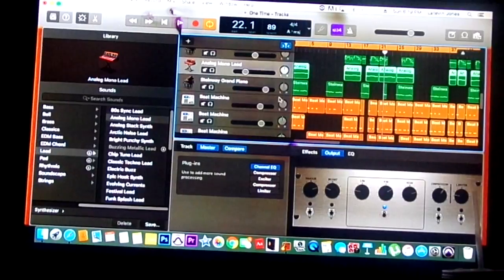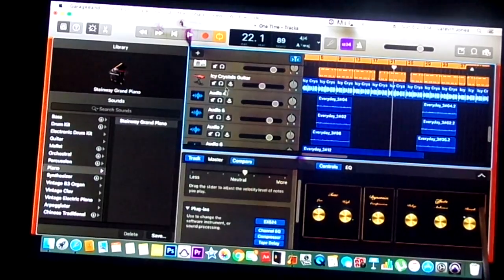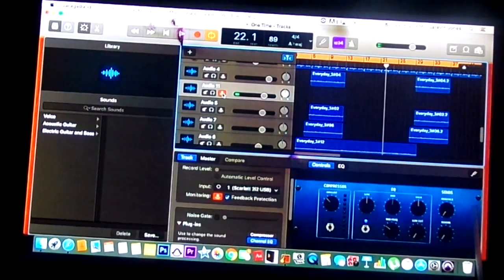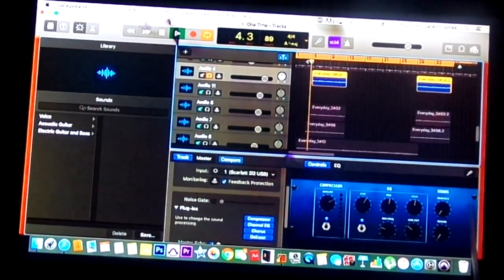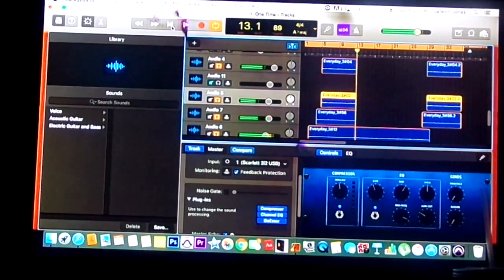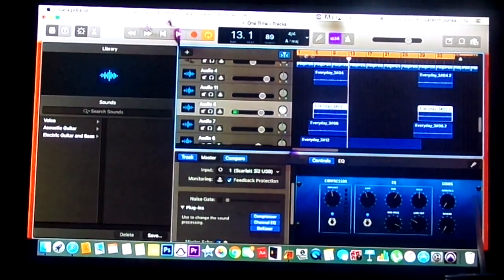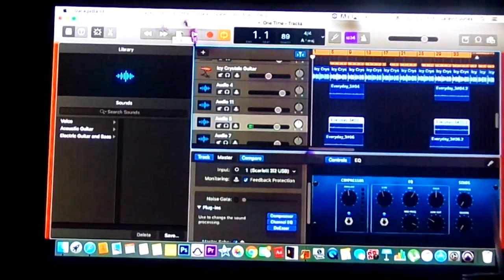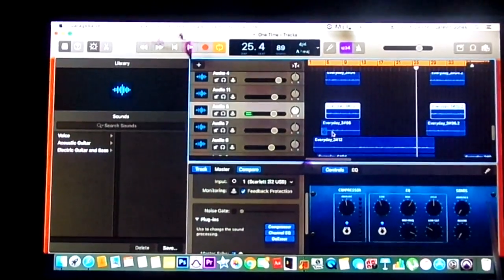How To Master Quality Song Garage Band |Tutorial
This song and beat is copyrighted by Monopoly MusiQ and Produced By TBlaz3.

This tutorial is showing how to mix and master a Radio ready song on Garage Band. It is very simple to mix a quality sound on this program. TBlaz3 will display a simple method to mix a radio quality track in the studio.This song will be release as well. More tutorials coming soon.

Make a beat for your next project, Single, Mixtape For Info About FREE BEATS!

Lease A Beat:
-Distribute up to 2,500 copies
-For Promotional Use Only
 (Mixtapes, YouTube) Nonprofit
-High Quality Wav. or Mp3 File.
-Credit Must Be Given.
-Monopoly MusiQ Owns The Beat.

Premium Lease:
-Distribute up to 5,000 Copies
-For Commercial Use (Mixtapes, Albums, Radio, Performance)

Exclusive Rights:
-Distribute Unlimited Copies
-Get Tracked Out Instruments (For Mixing and Mastering Purposes)
-You Own The Beat.

NBA YOUNGBOY TYPE BEATS
Future Type Beats
Card B Type Beats
GUCCI MANE TYPE BEATS
KODAK BLACK TYPE BEATS
Free Beats
Hip Hop Beats
Rap Beats
Free Lease